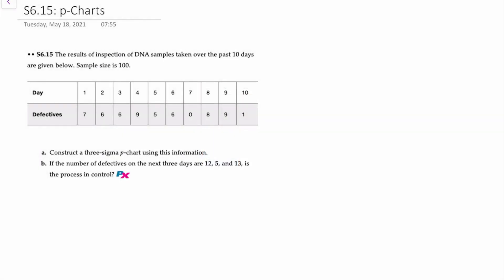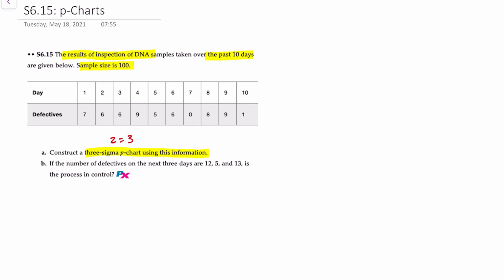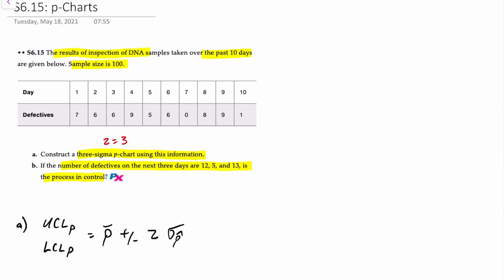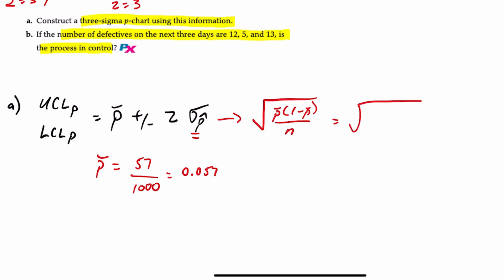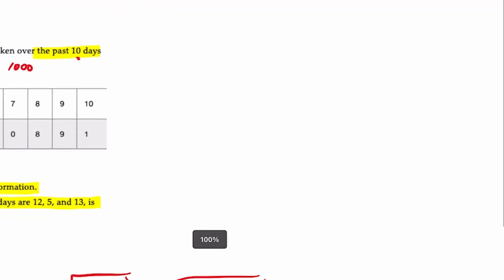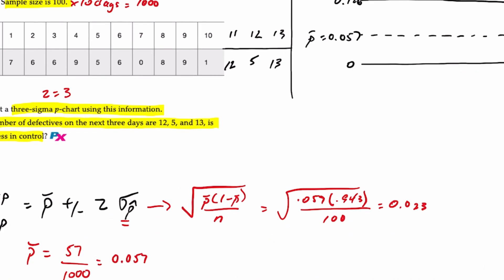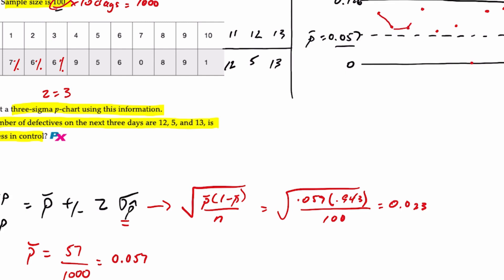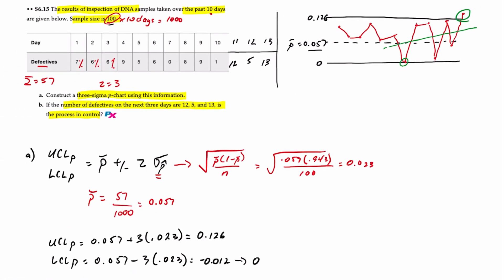Statistical Process Control: p-Charts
This video demonstrates how to create and interpret a p-Chart.